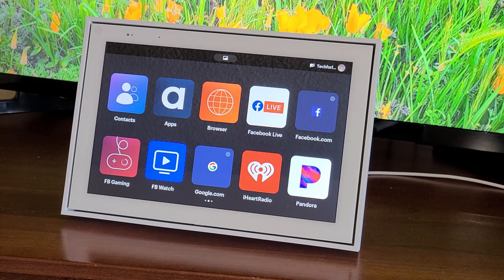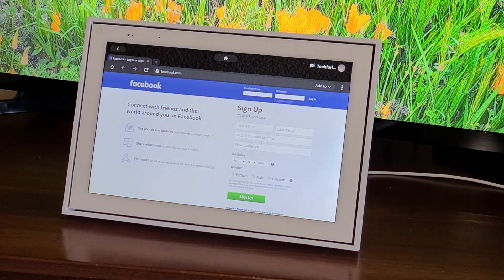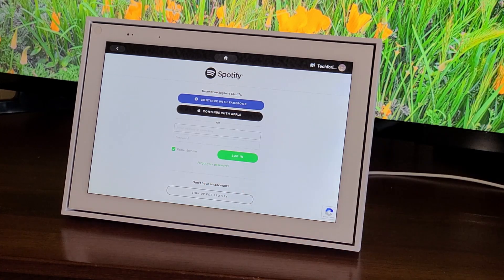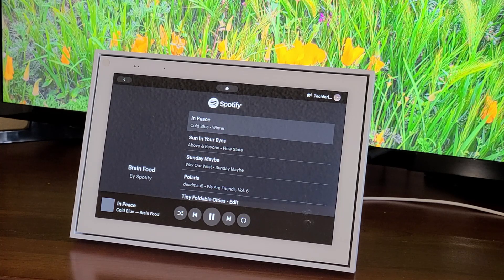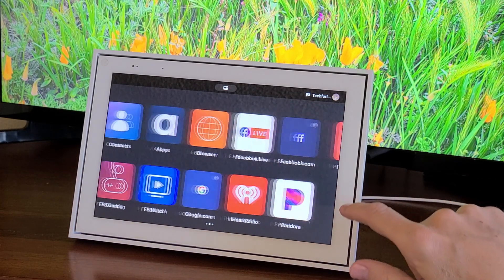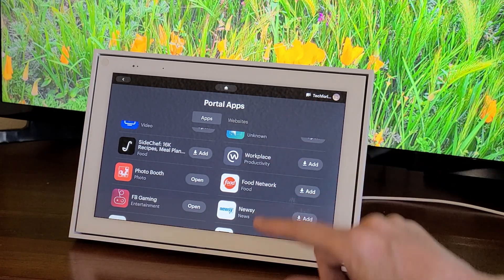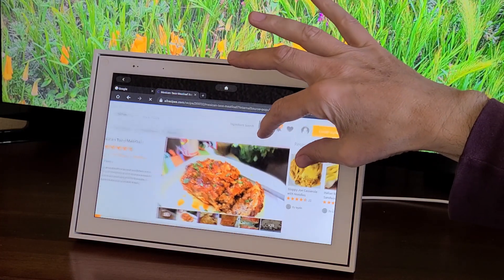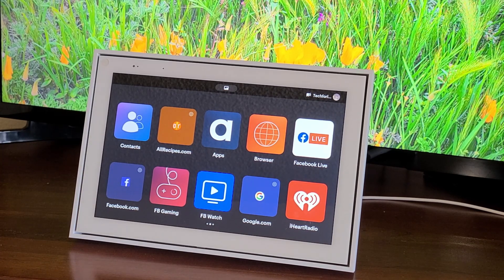Portal by Facebook Apps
Going through some of the applications and websites compatible with the Portal.